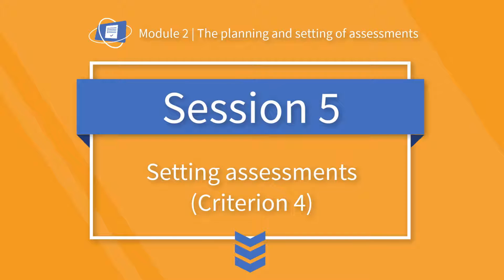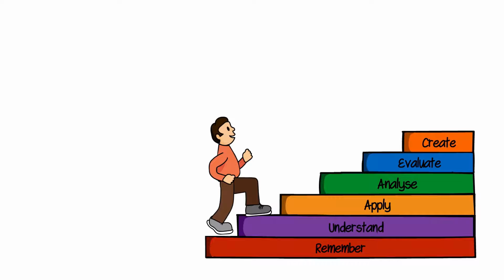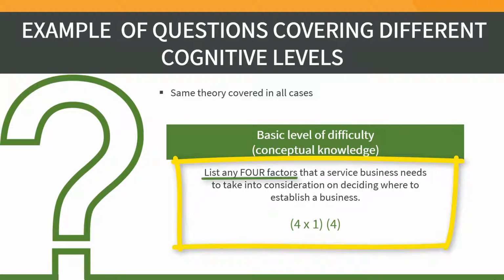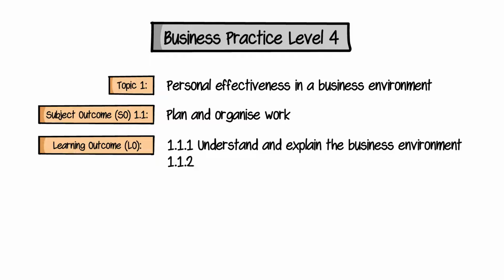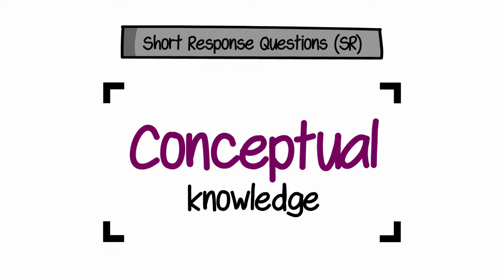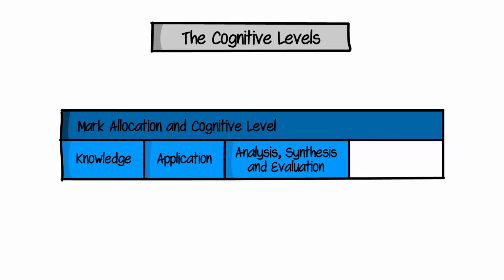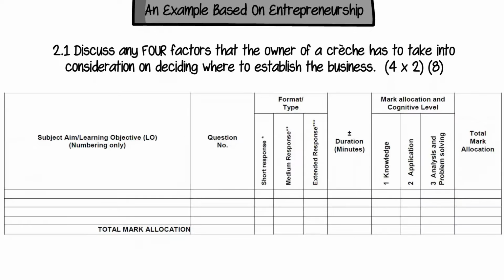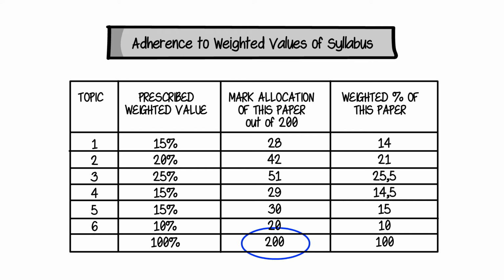Module2 Session5 Setting assessments Criterion 4